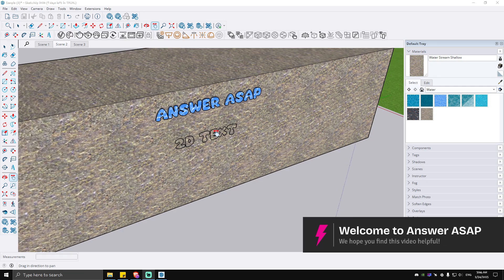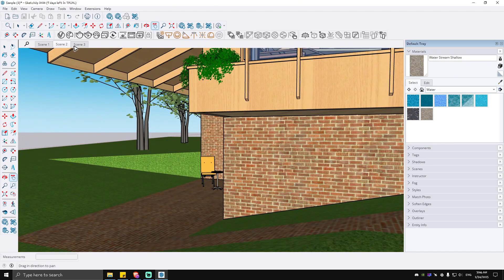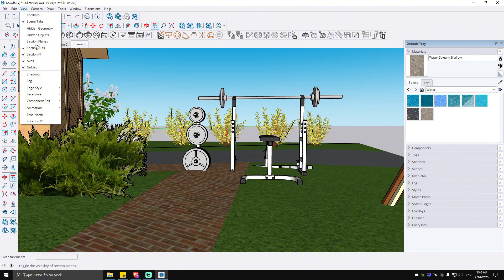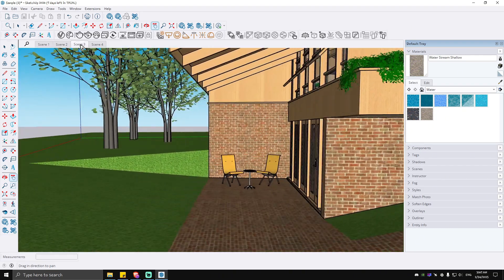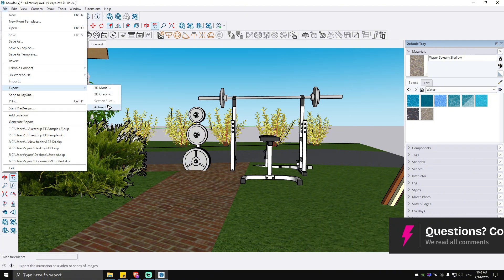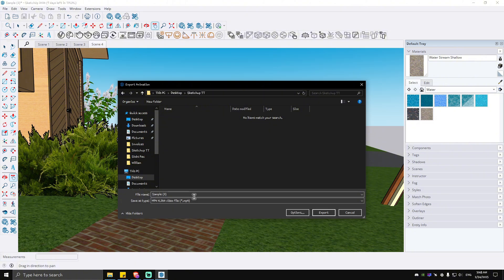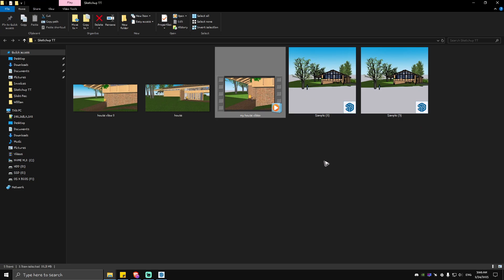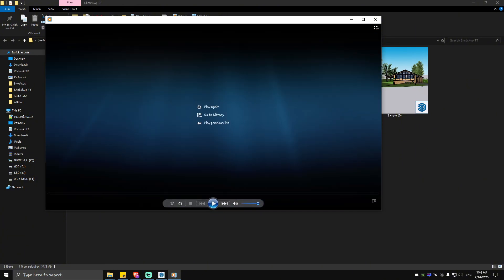How to Make a Video in SketchUp (Step by Step)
Want to create a video animation in SketchUp? In this tutorial, I’ll show you how to make a SketchUp video using scenes, camera transitions, and animation settings. Follow this step-by-step guide to export high-quality walkthroughs and presentations!